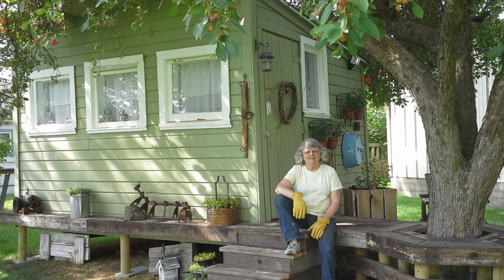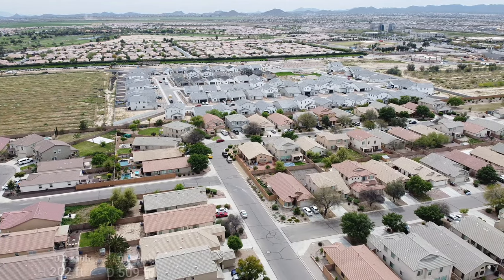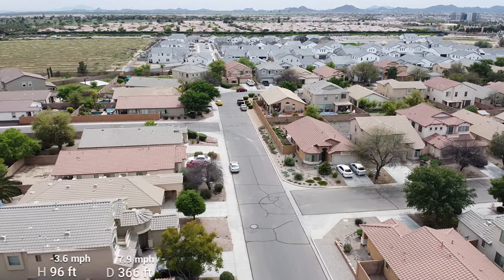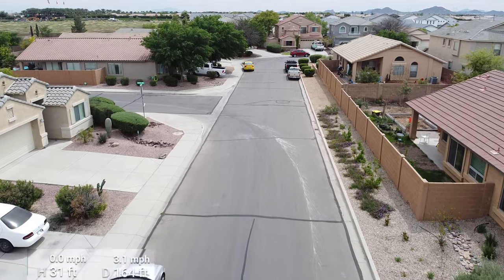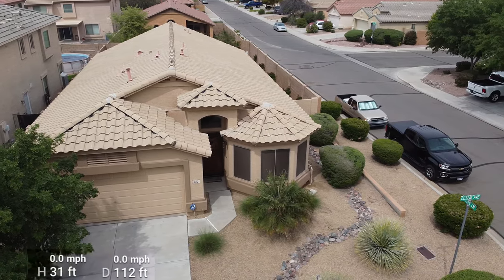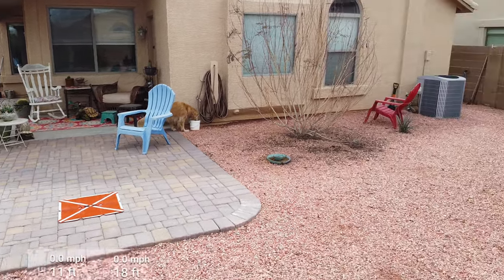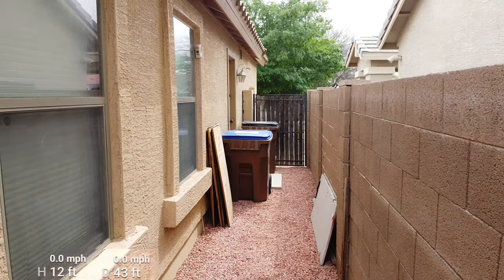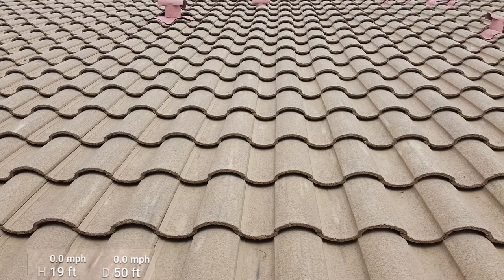OUR NEW HOME AND MY MAVIC MINI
One more boring video to fill a few minutes of your boring time sitting at home during this Coronavirus situation.

One of my prayers at this moment are for the small children who don't understand why the will never see their dad, or mom, or grandma, or grandpa again. I hope that will be yours also.

I was able to put this video together without leaving home :)